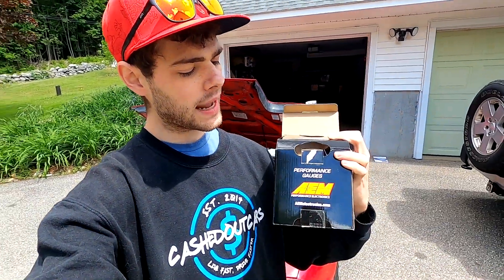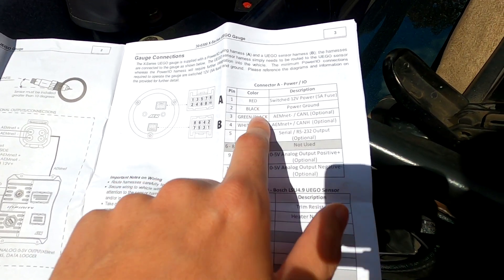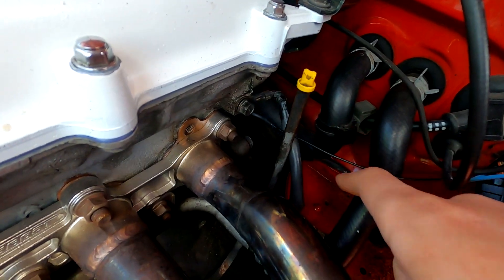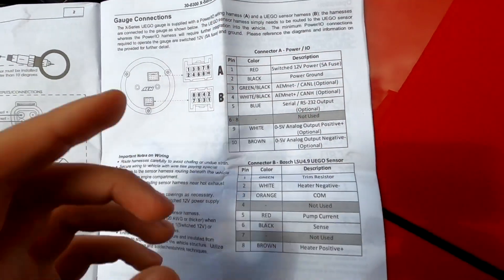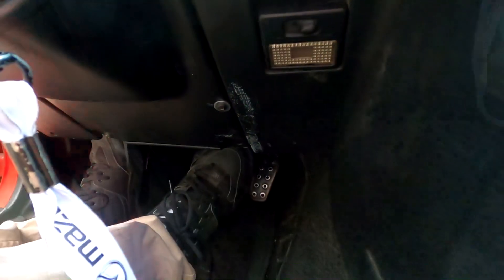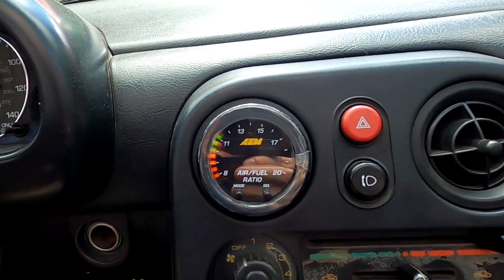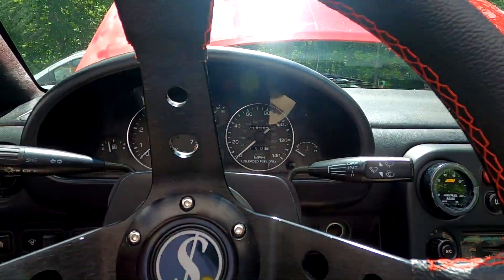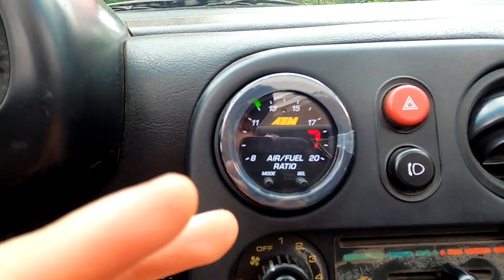AEM X-Series Wideband Installation | 2Broke2Boosted Ep. 4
Today I installed an AEM Performance Electronics X-Series, 30-0300 Wideband sensor, and gauge / controller on 2Broke2Boosted, my budget turbo Miata build. This was I can monitor my AFR, and give my standalone ECU a better idea of what the car is doing. This video is a complete how to guide on how to install this AFR gauge / controller in any car, but this video specifically shows installation on my turbo MX5 Miata project, 2Broke2Boosted. This is also a general guide that can be used with other products like that through Innovate, but please consult your owners manual!

CashedOutCars, Cashed Out Cars, CashedOut Cars